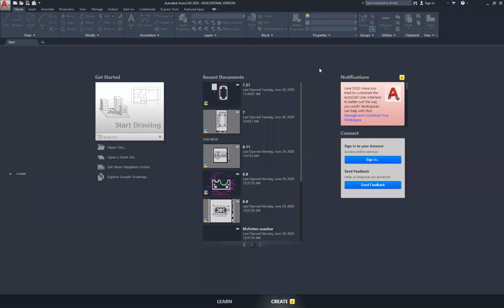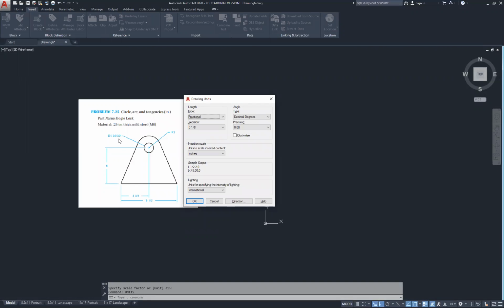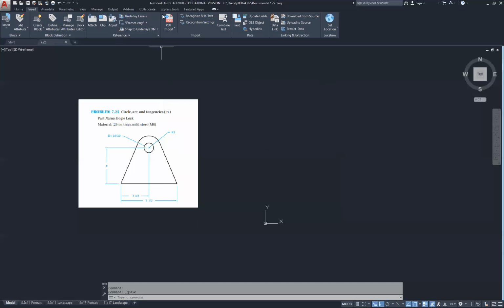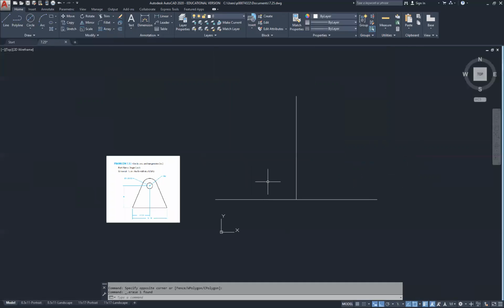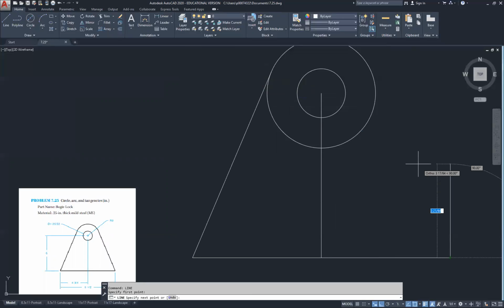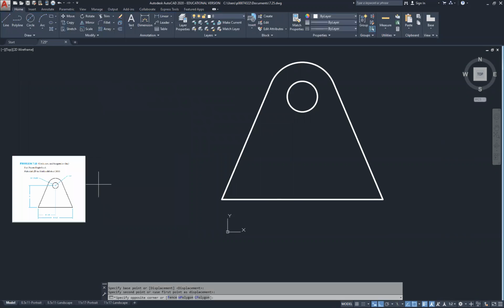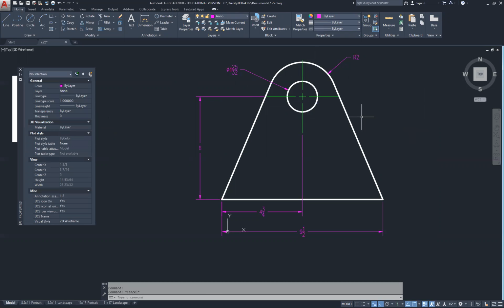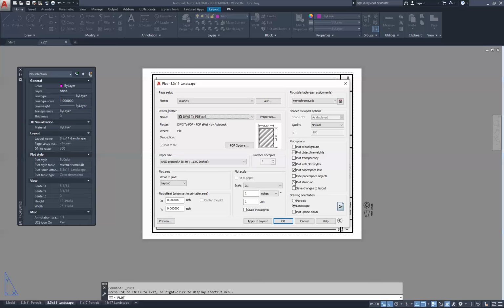EDD Problem 7 25